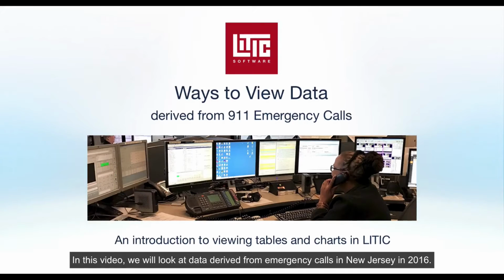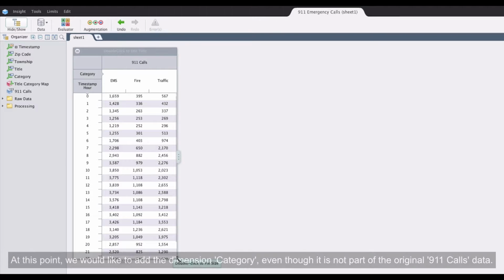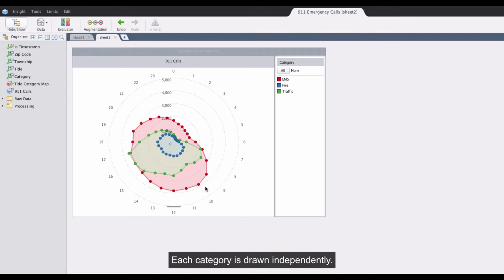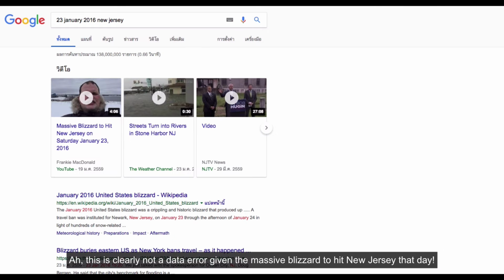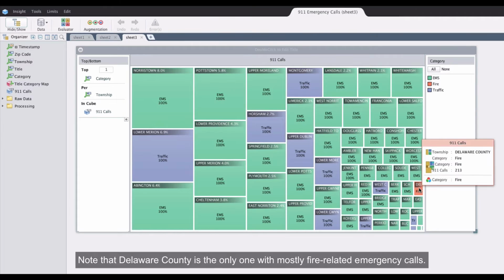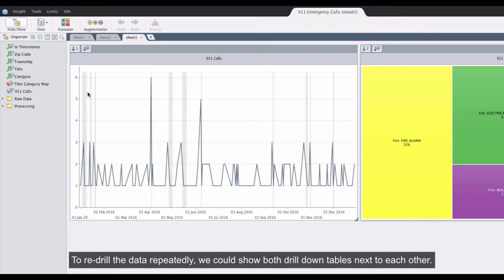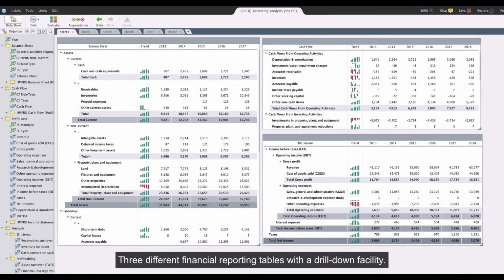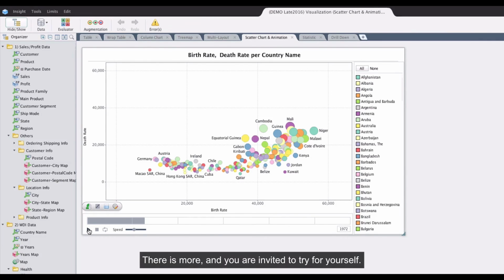LITIC Demo: Emergency Calls App